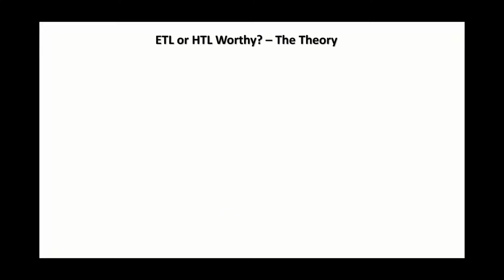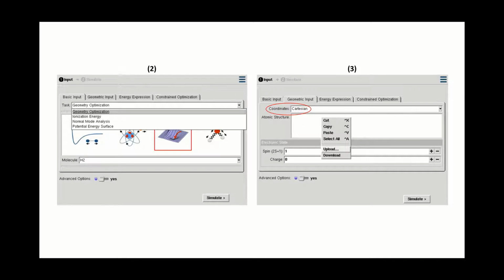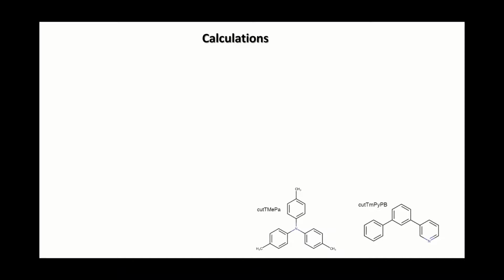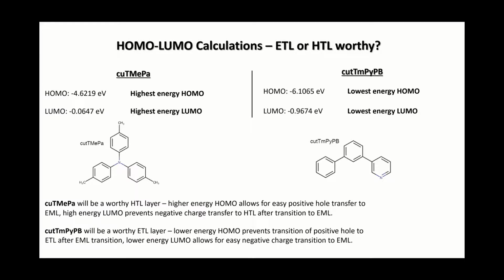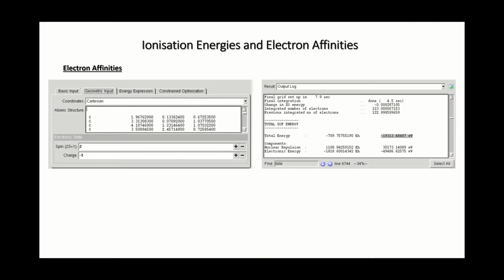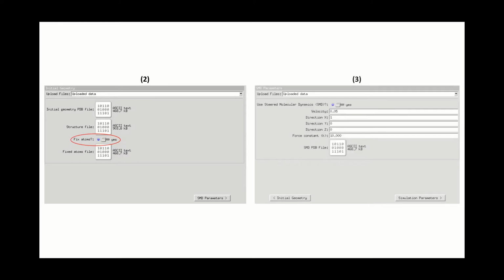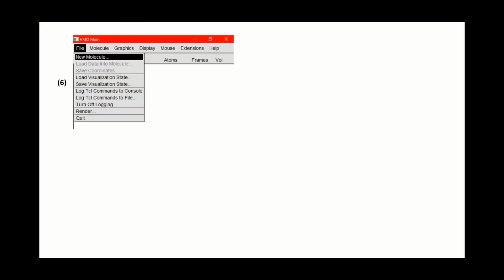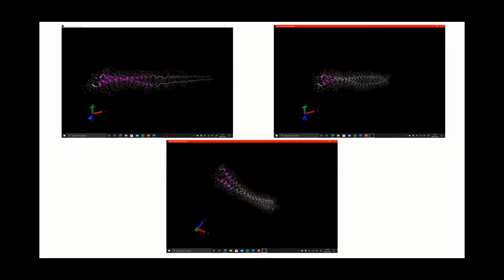Computational Presentation - DFT and MD in Action